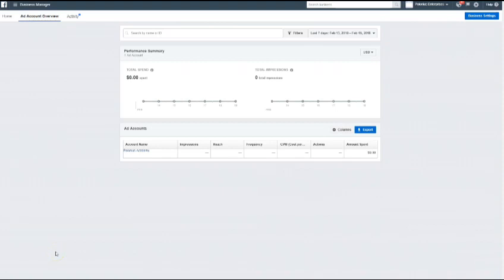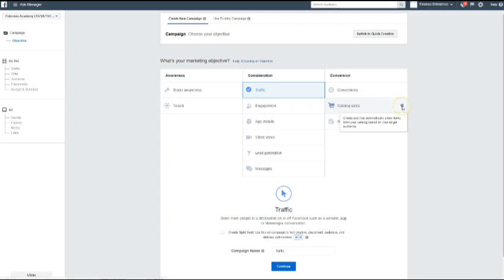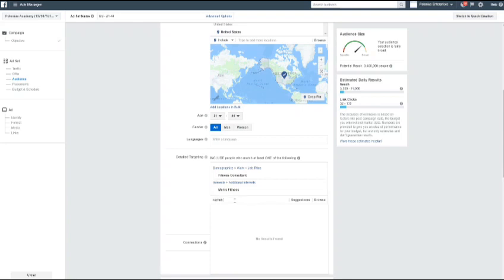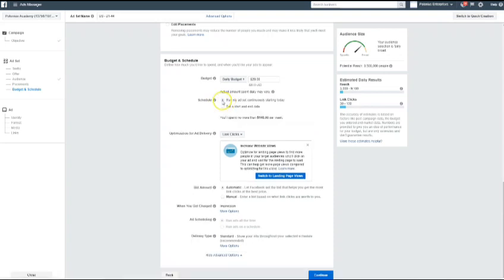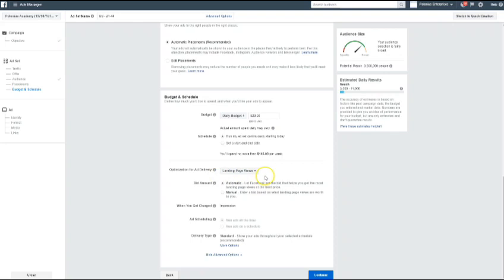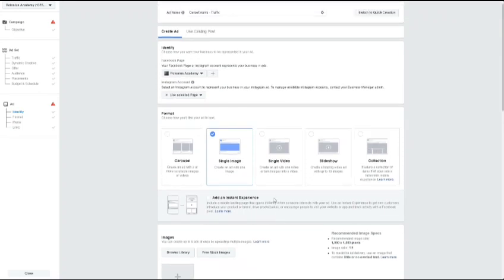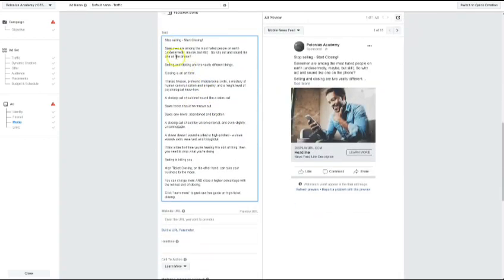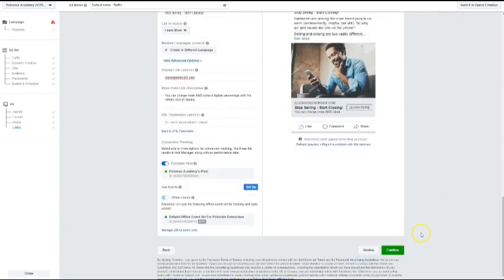This video course “NEWS FEED PROFITS FREE VIDEO COURSE” is a self-study material.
This video course “NEWS FEED PROFITS FREE VIDEO COURSE” is a self-study material for those who want to earn unlimited.